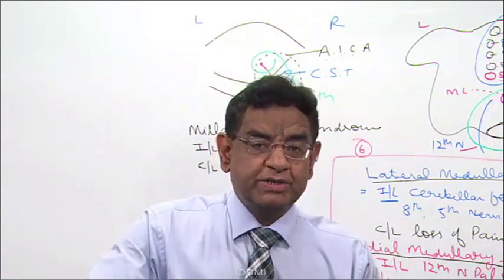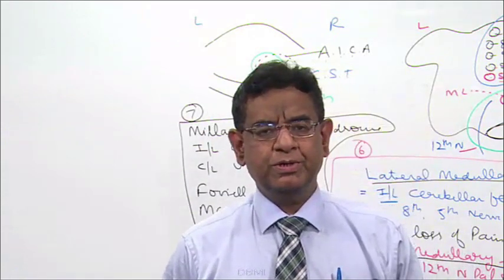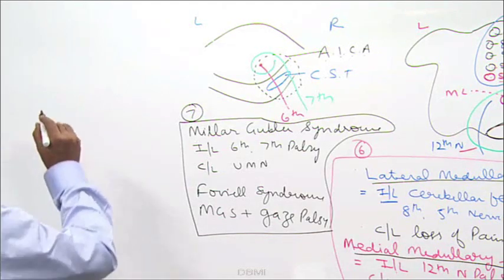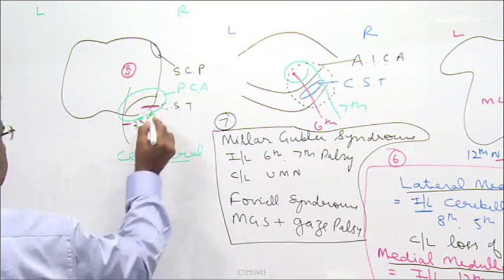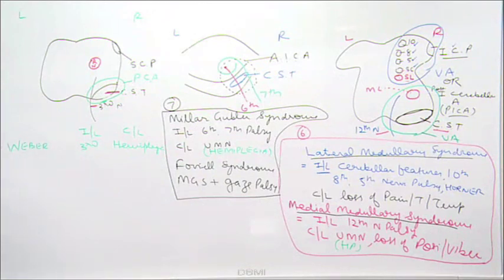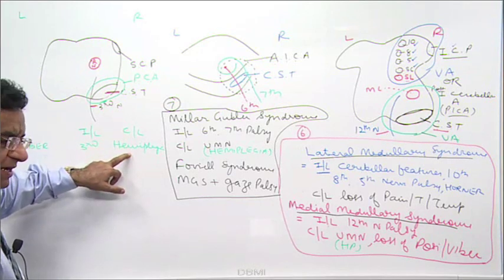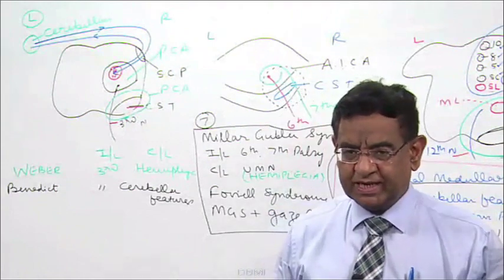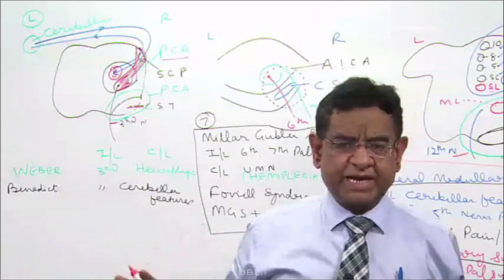Dr. Bhatia Medical Institute (Satellite Classes Neurology Part - 6)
Dr. Bhatia Medical Institute (Satellite Based Classes)
Subject:- Medicine
Topic:- Neurology
Faculty:- Dr. Bhatia